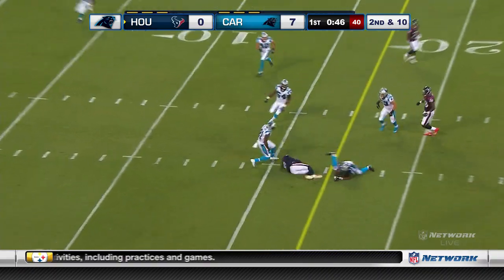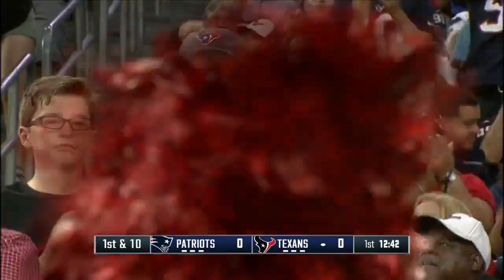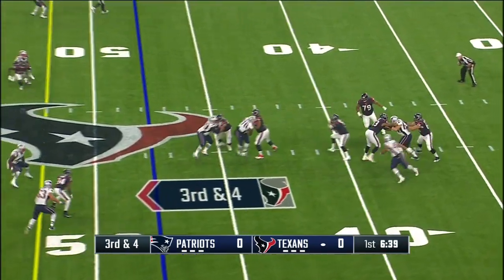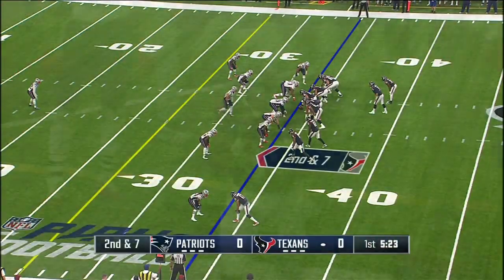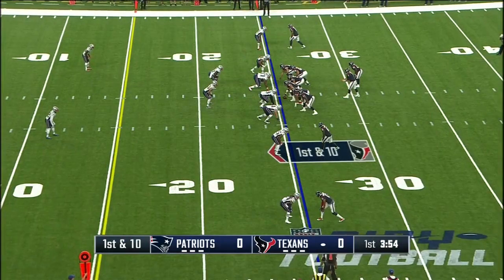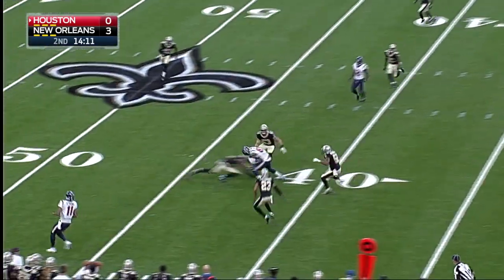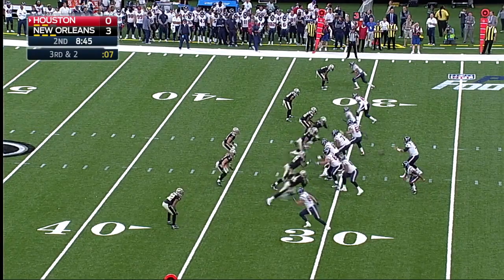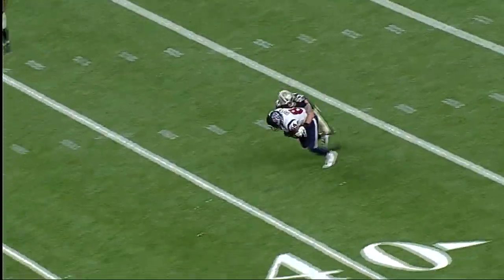Tom Savage's 2017 Preseason Highlights | NFL Player Highlights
Checkout Houston Texans quarterback, Tom Savage's 2017 preseason highlights.